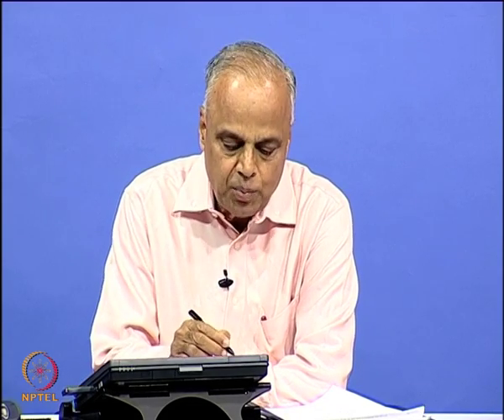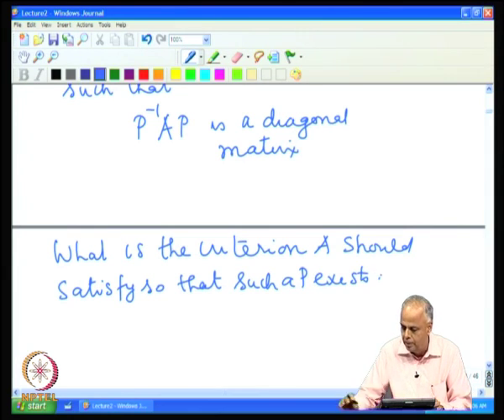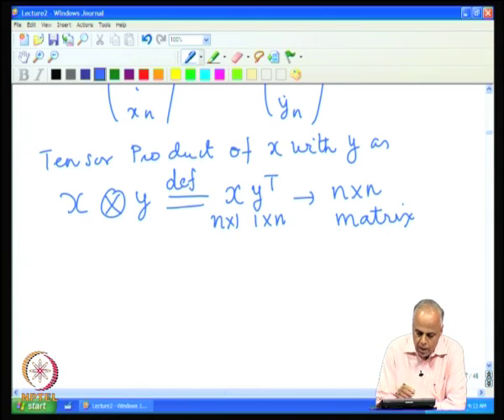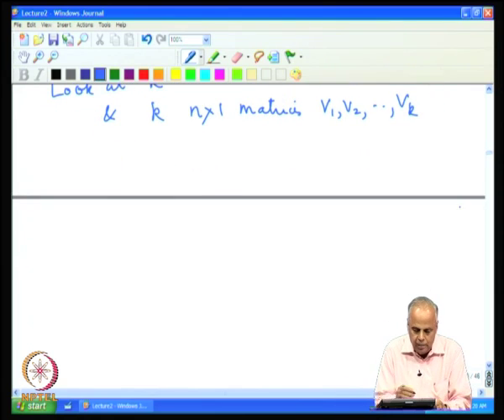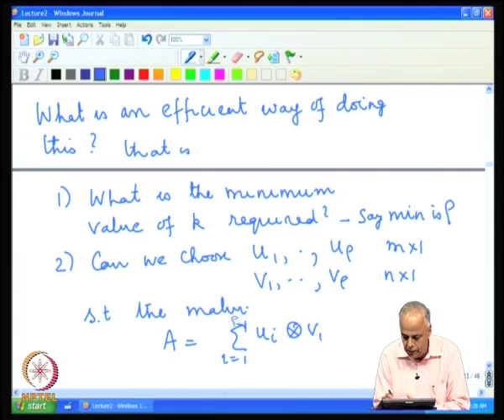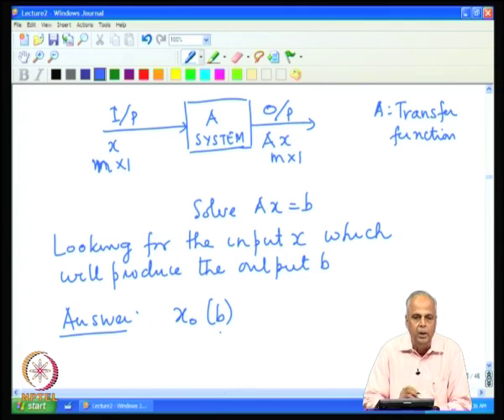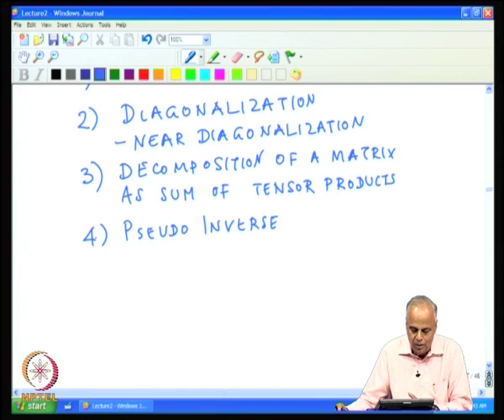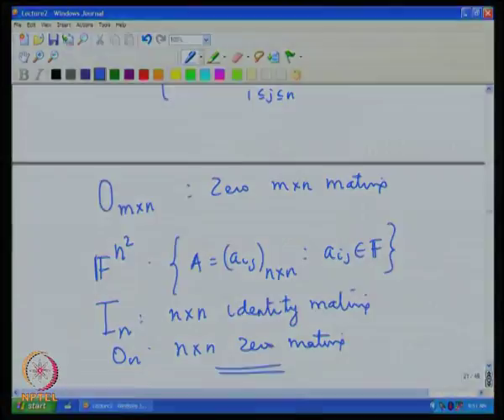Prologue Part 2